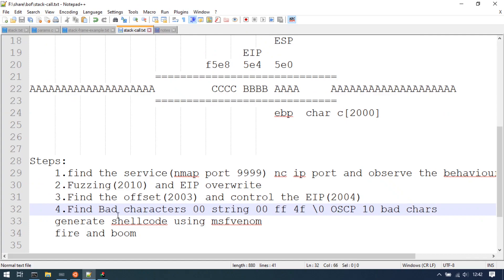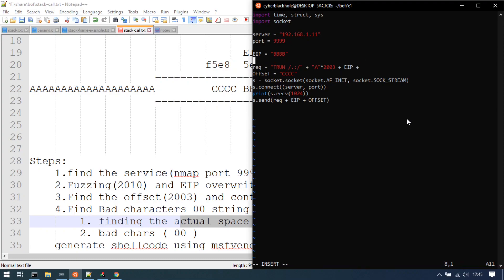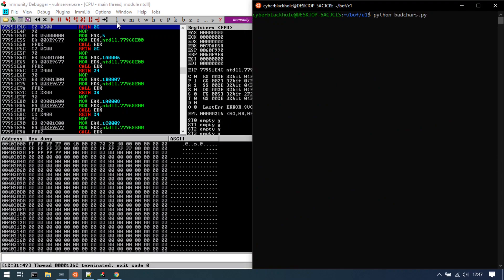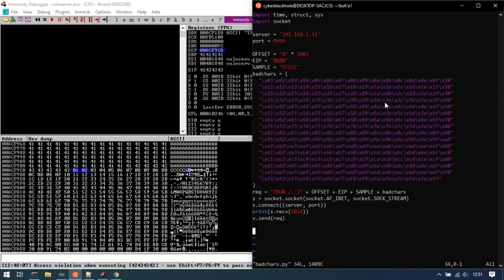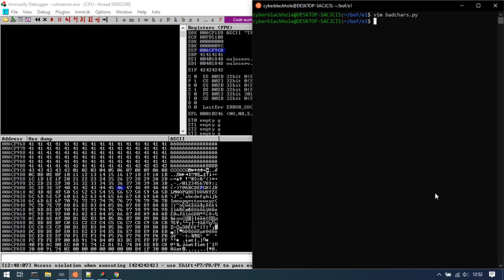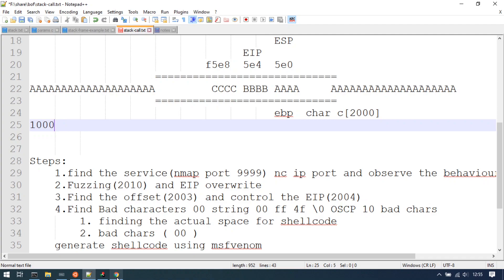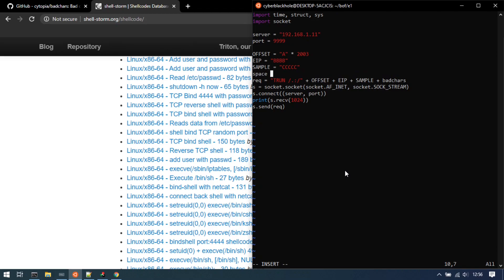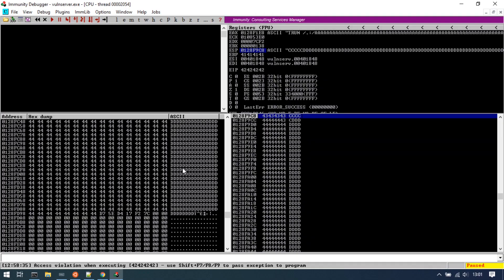Win BOF-E3 | Finding Bad Characters | VulnServer | Tamil